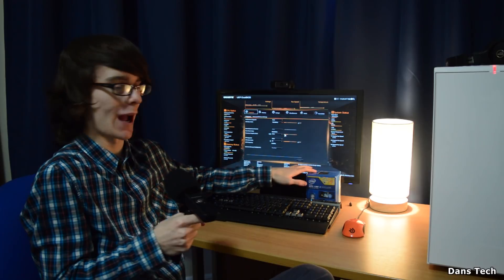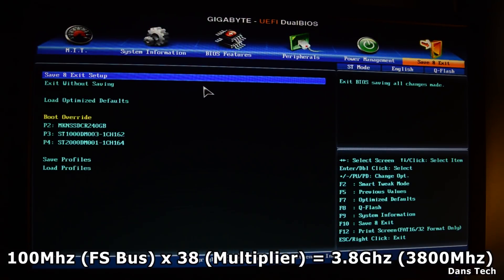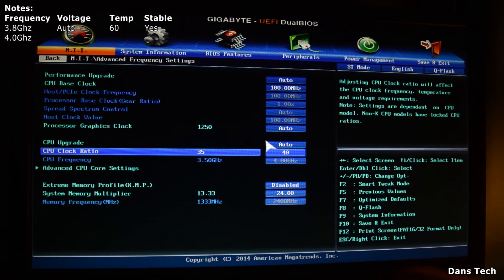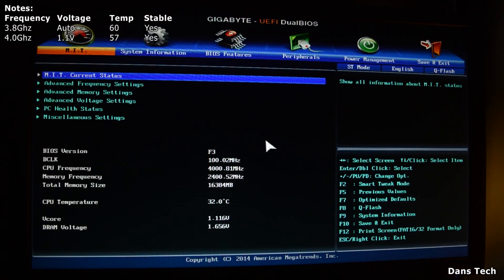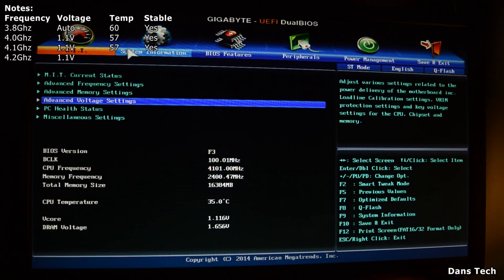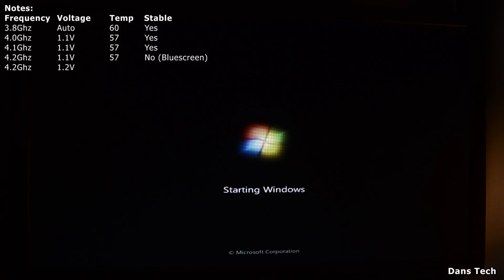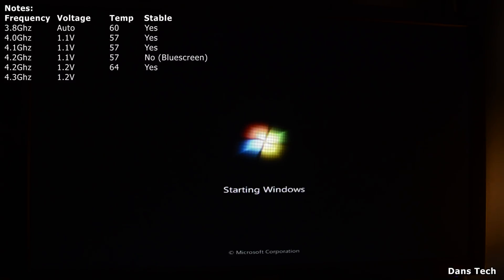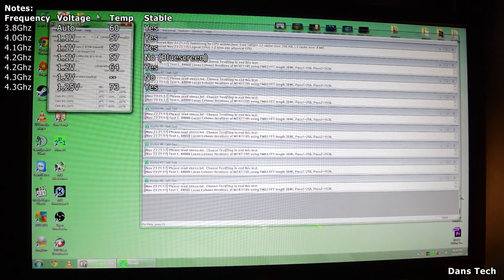How To Safely Overclock a CPU - Intel Core i7, i5, AMD FX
Hi guys, In this video I show you how to overclock a CPU. As complex as it might sound, this 18-minute video will demonstrate in real time how to overclock safely without having to worry about frying your CPU. In this video, I overclock my personal i7-4770K from 3.5Ghz to 4.3Ghz, a 800Mhz overclock! Hope you find it informative!

Prime 95 Download - ((Not for use with new Intel CPUs, Inc. Haswell or Skylake)

●●●●● Full Spec List @ Amazon ●●●●● (Updated May 2016 - Some parts are no longer manufactured and have been replaced with very similar products)
Intel Core i7-4790K
Corsair H90 AIO Cooler
Gigabyte GA-Z97X-SLI
Corsair Pro 16GB 2400Mhz
Samsung 850 EVO 250 GB SSD
2 X 2TB Seagate Hard Drives
2 X MSI GTX 970 Twin Frozr 4GB
Fractal Design Define R5
Corsair RM850X Power Supply
Asus Xonar DSX Sound Card
Phobya Touch 6 Fan Controller